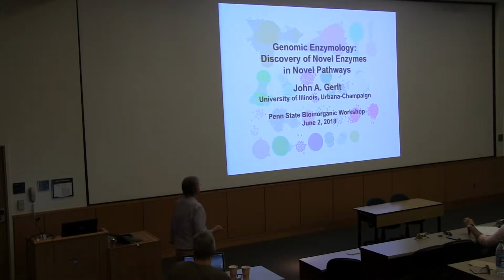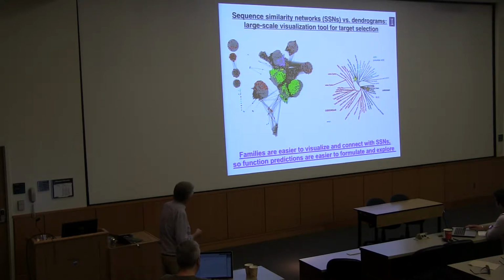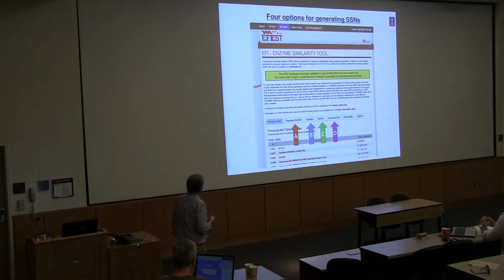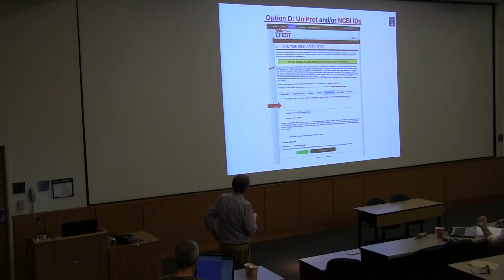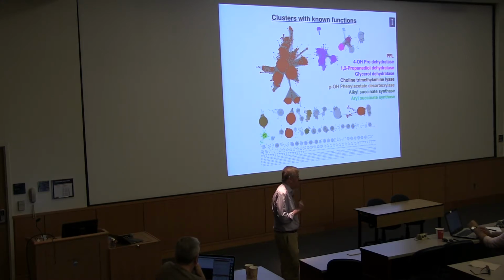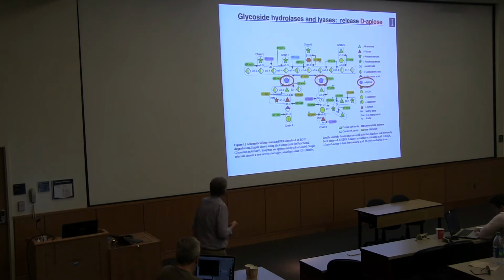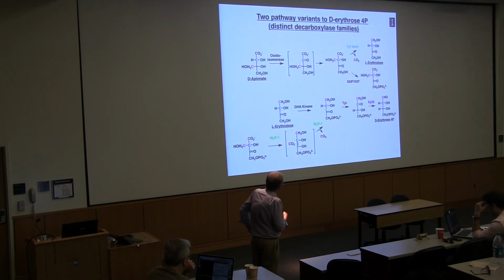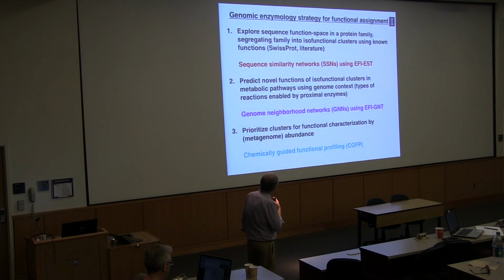2018 Penn State Bioinorganic Workshop Lecture 10 Bioinformatics John Gerlt